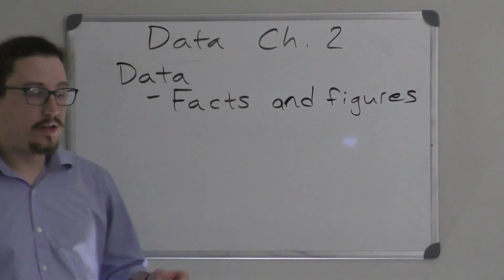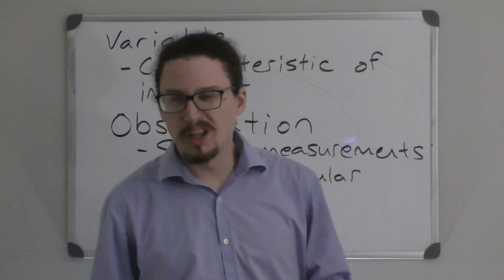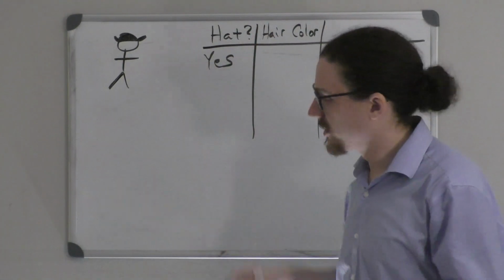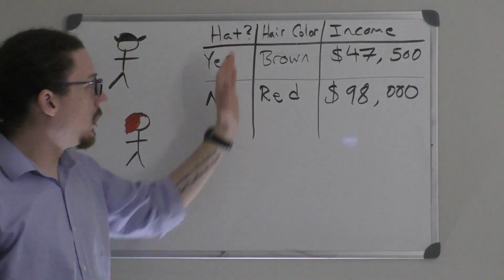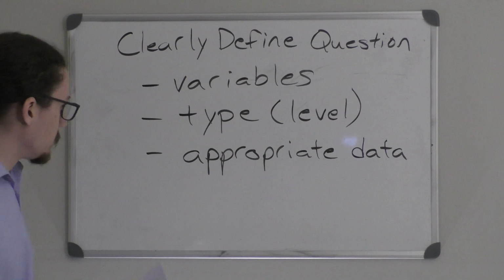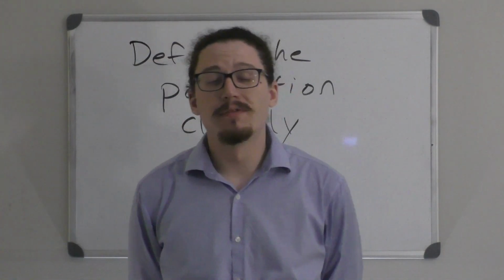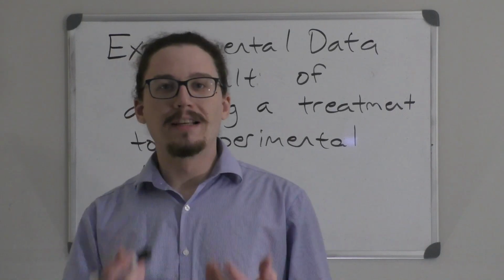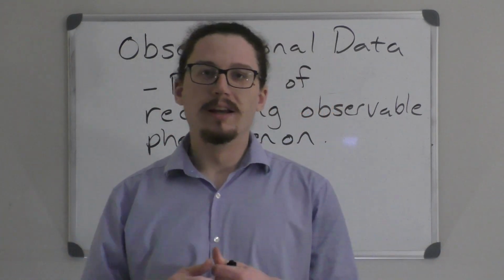Chapter 2 - Data - Part 1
This video covers basic terms related to data and data collection.